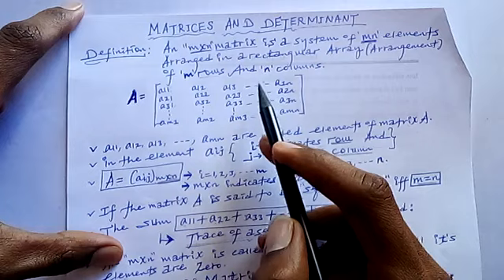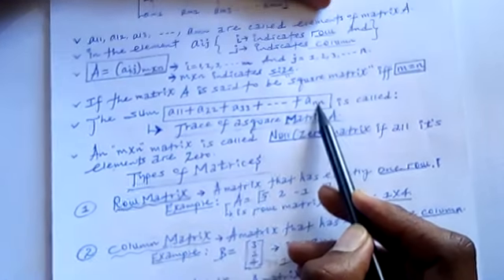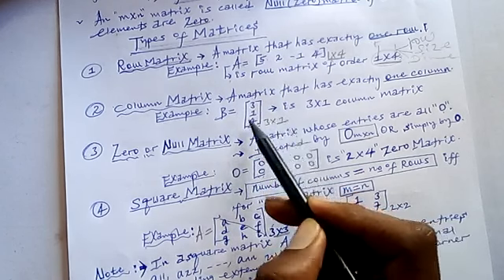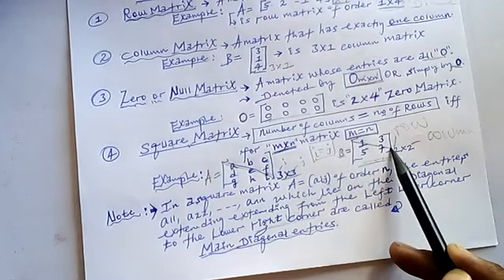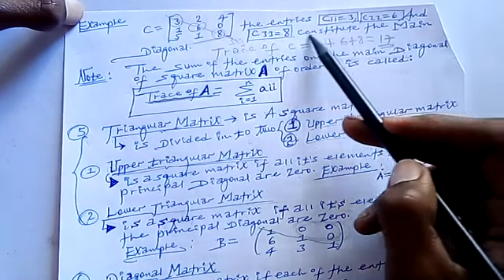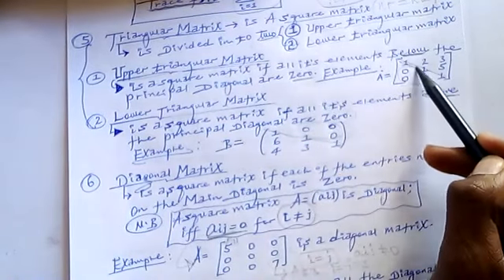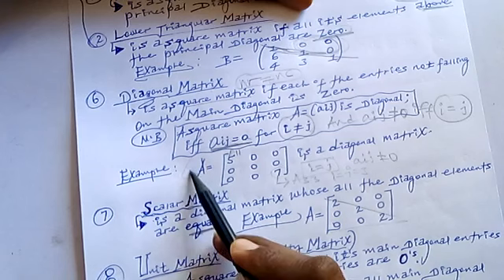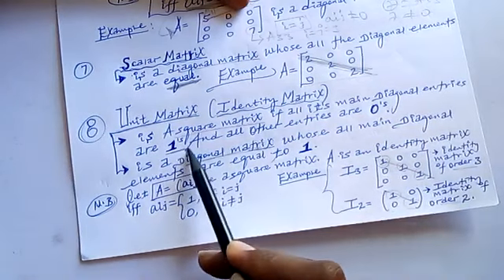Matrix and Determinant